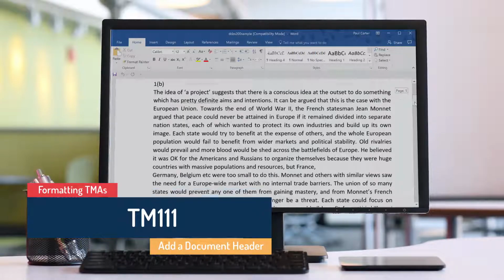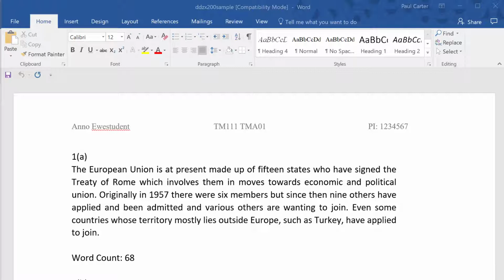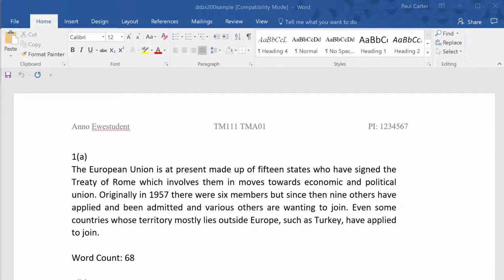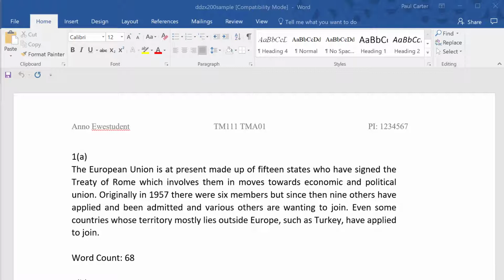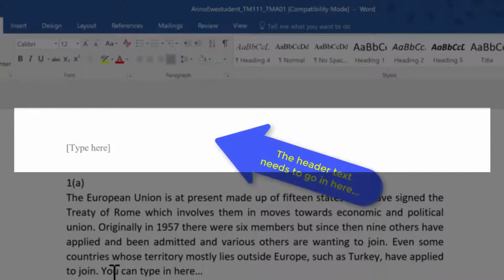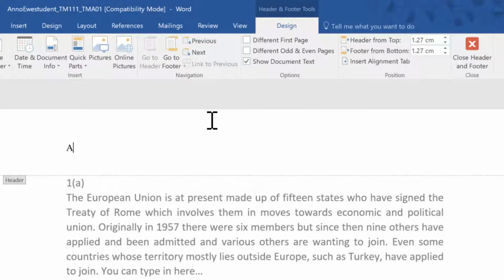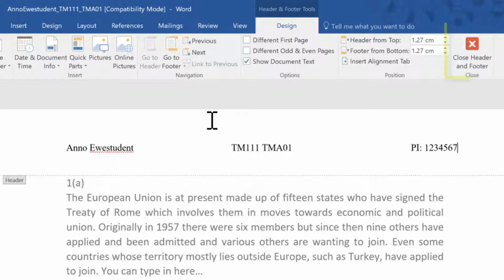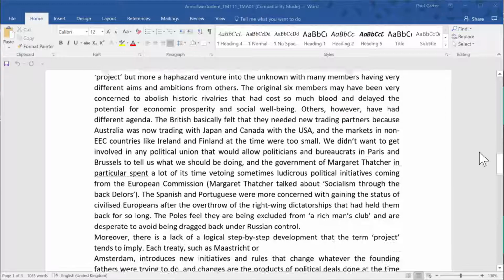Setting Out TMAs - Document Headers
If you are not yet an Open University student and would like to know more about studying Information and Communication Technologies then use this link to go to the Open University website: